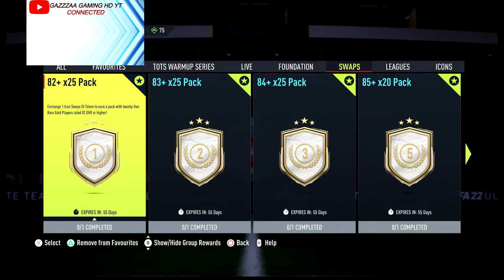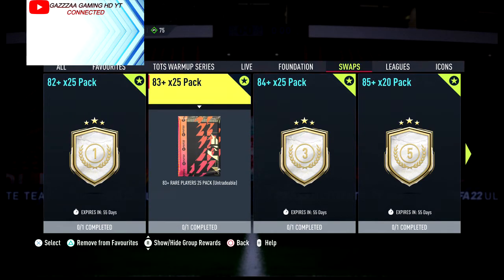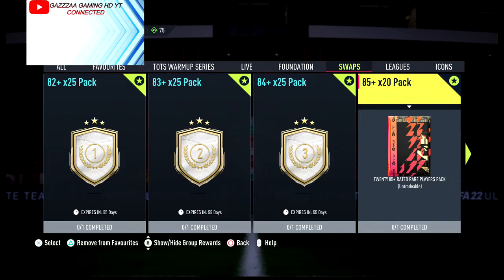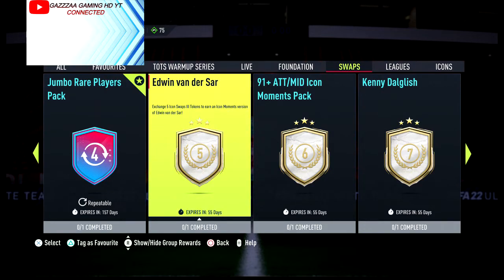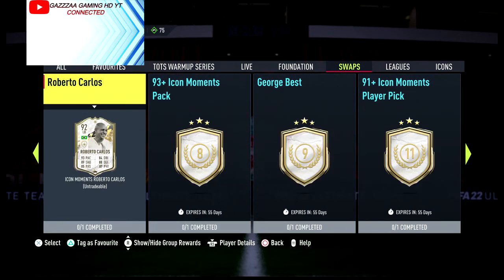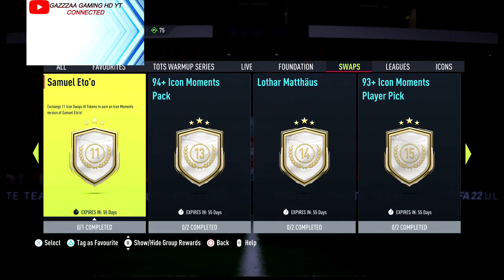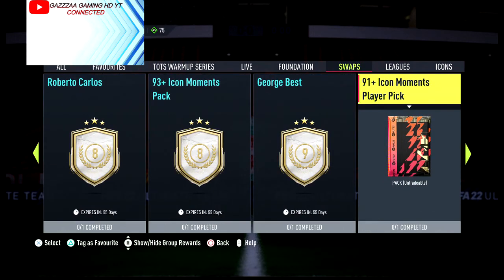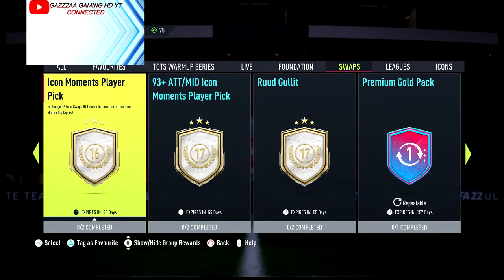WHAT YOU SHOULD TAKE IN ICON SWAP 3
Lets stick together and get everyone through this lockdown and stay safe